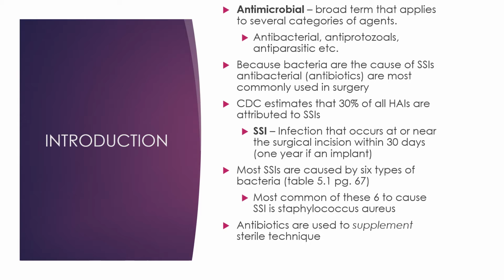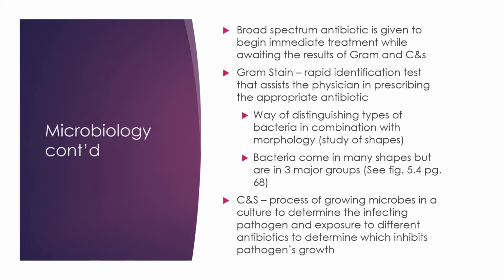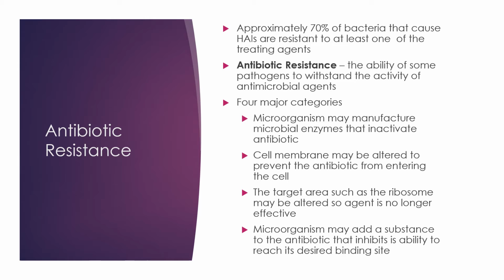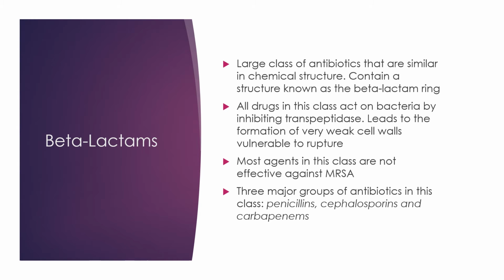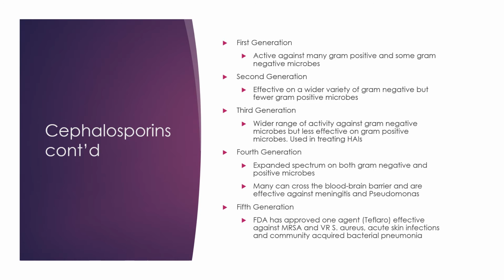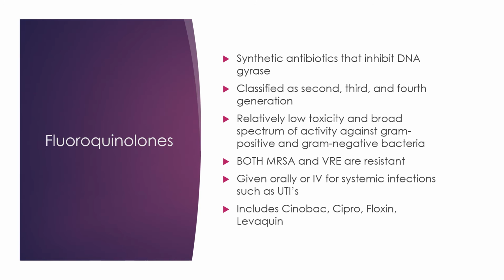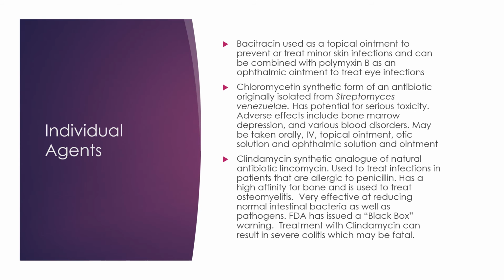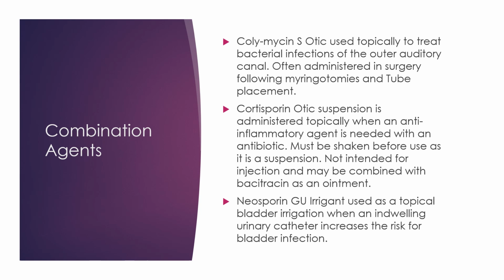SUR200 Chapter 5